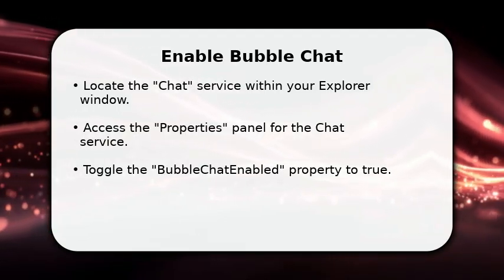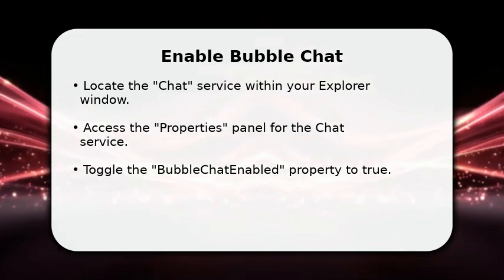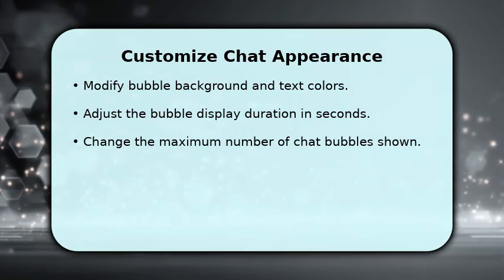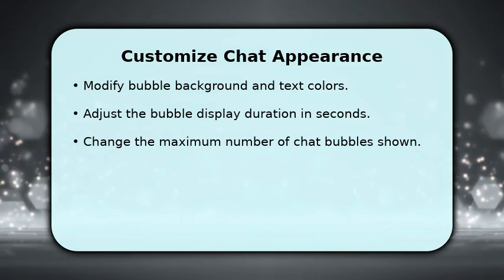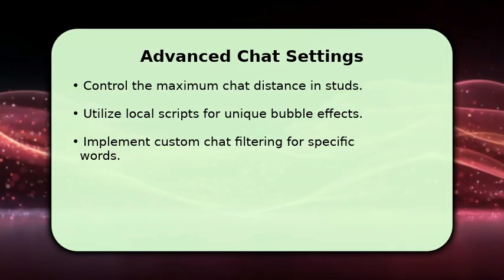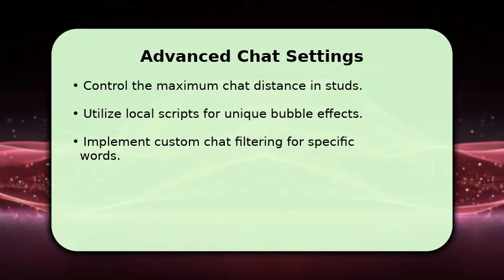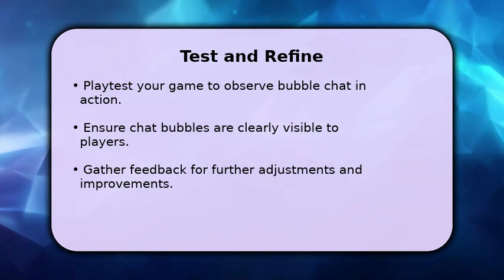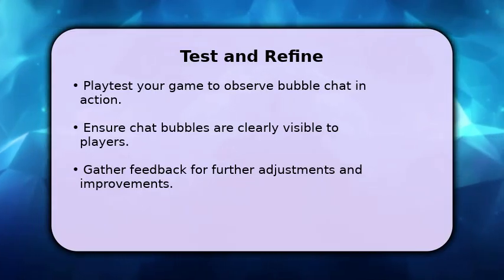How to Get Bubble Chat in Roblox Studio (NEW 2025)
▸ (v) In this video, we will show you how to get bubble chat in Roblox Studio. Bubble chat is a popular feature that allows players to create and share custom chat bubbles. With our step-by-step guide, you can easily add bubble chat to your game. Whether you're a beginner or an experienced developer, this tutorial is perfect for you.